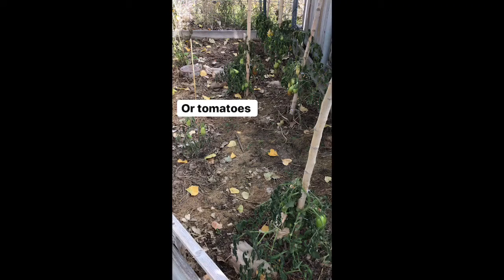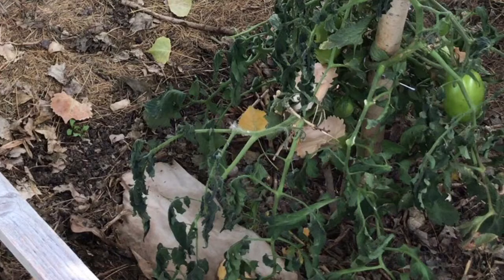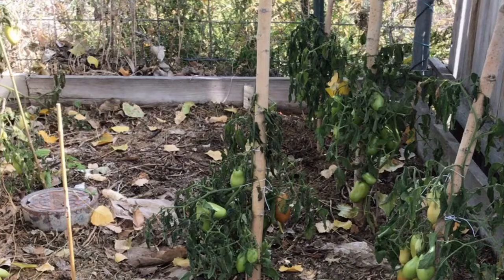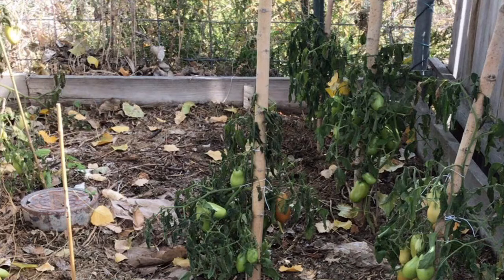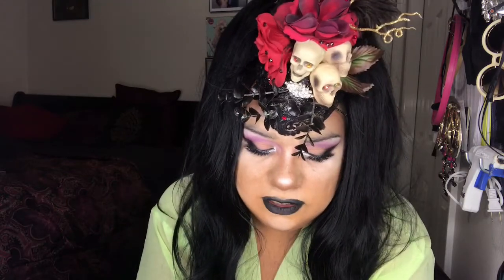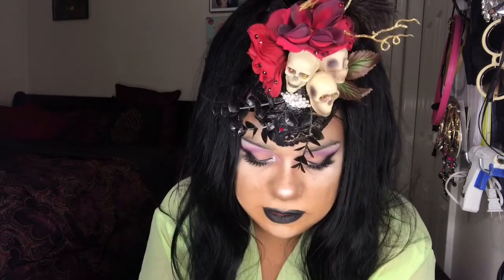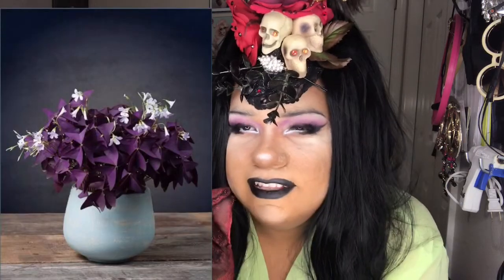Goth Gardening with Vice: What To Grow For the Summer Season